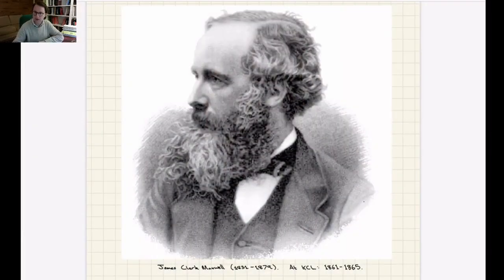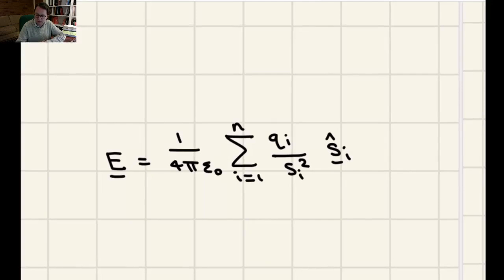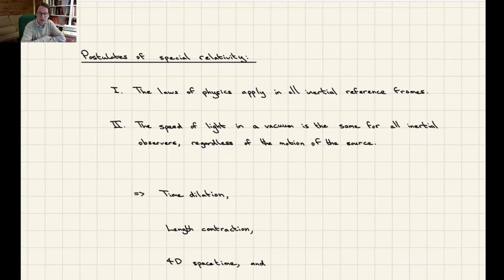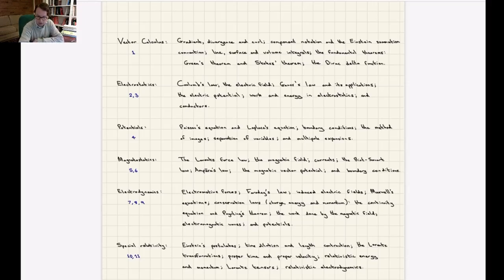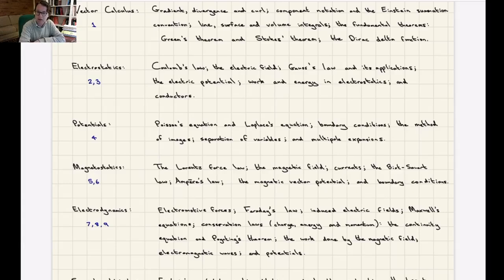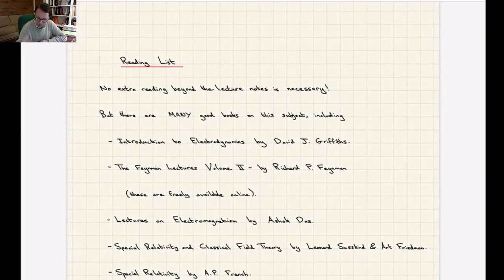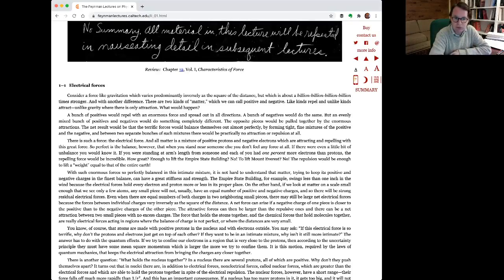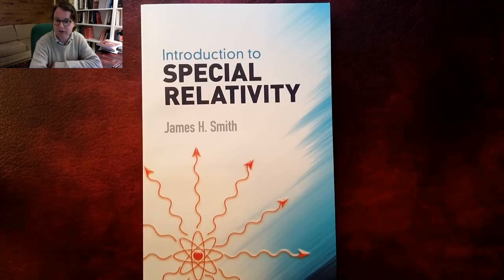6CCM331A Special Relativity and Electromagnetism KEATS